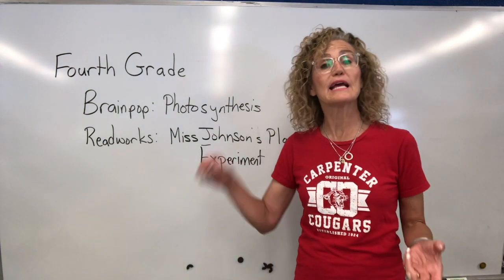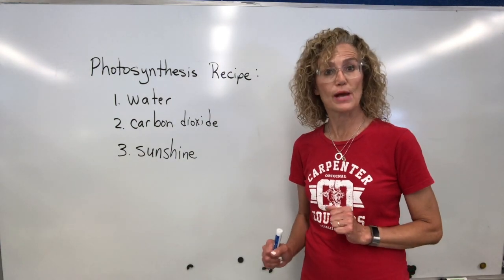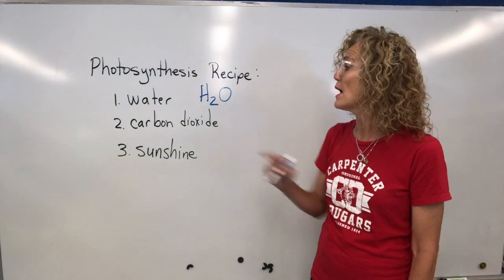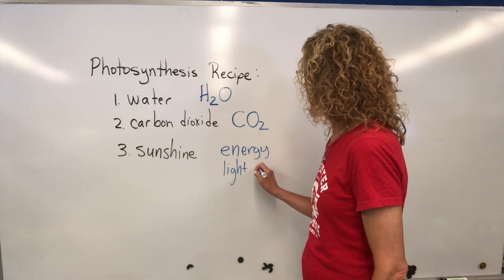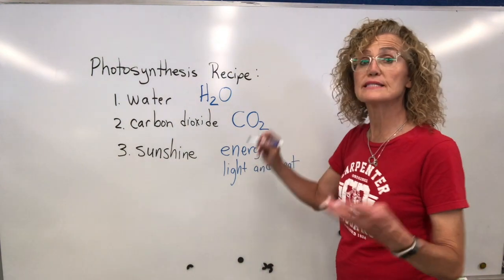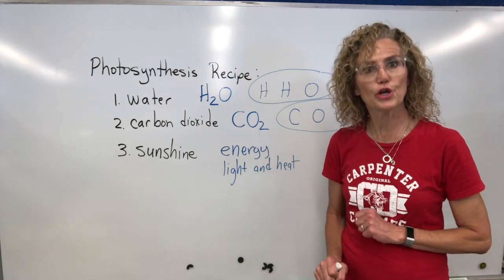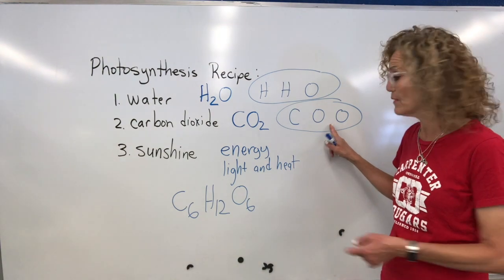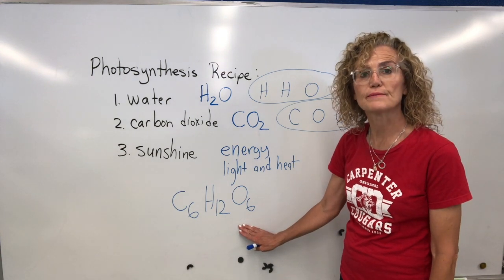Fourth Grade, Lesson 10